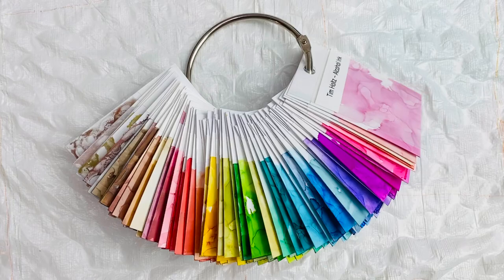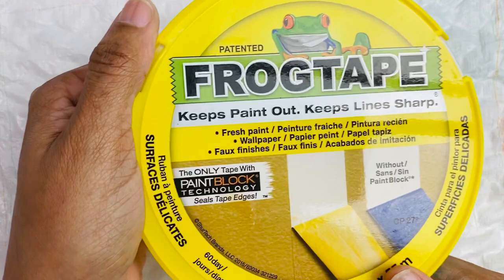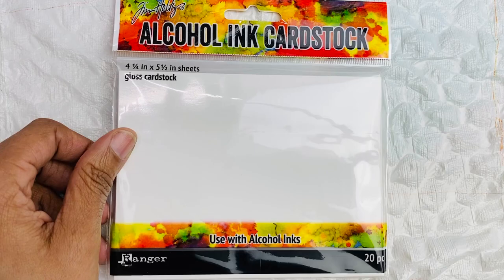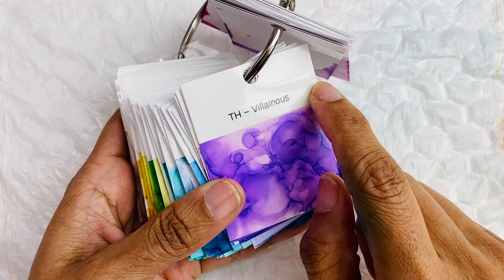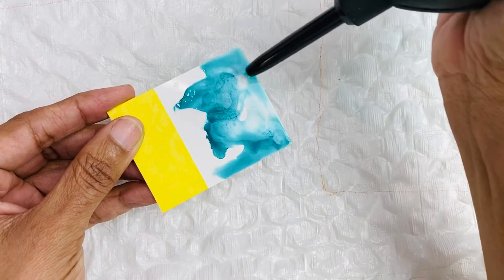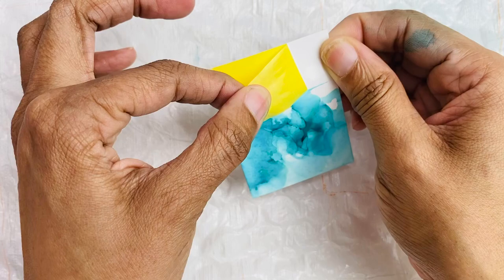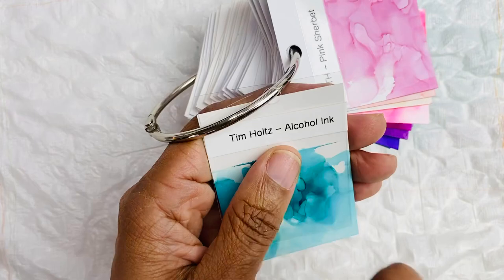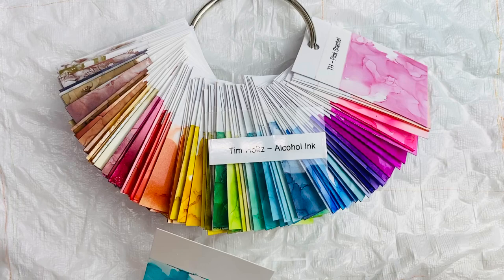Alcohol Ink Swatch Tutorial | At The PaperMint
How to create alcohol ink swatches